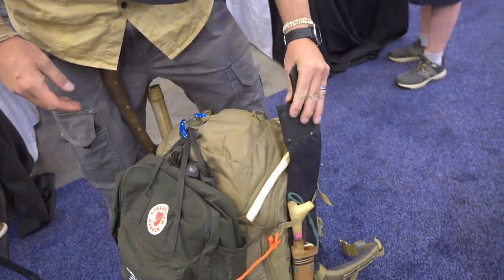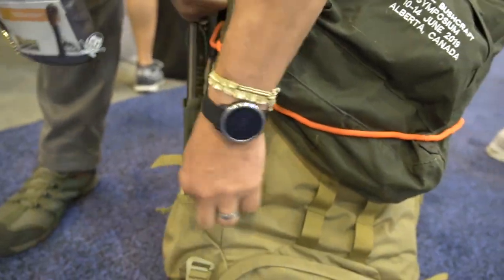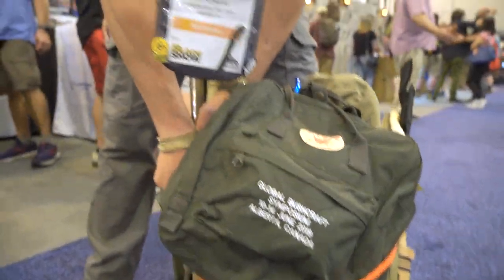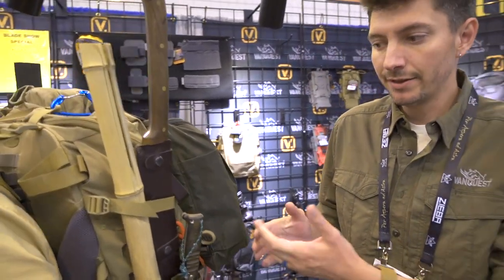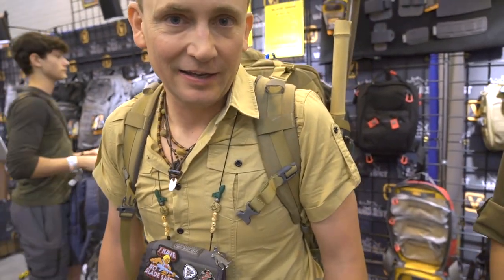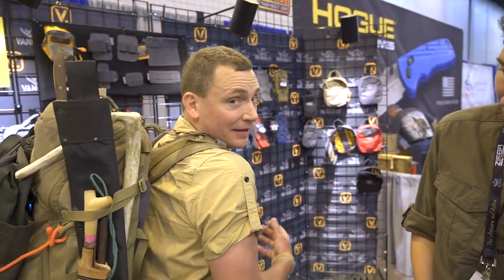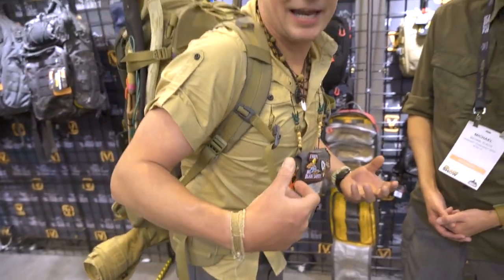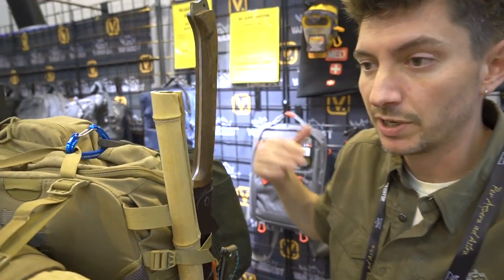Blade Show 2022: Vanquest Markhor 45 in the JUNGLE w/ JOE FLOWERS!!